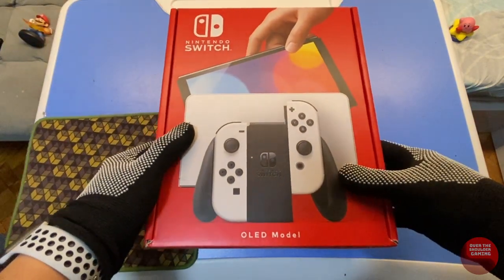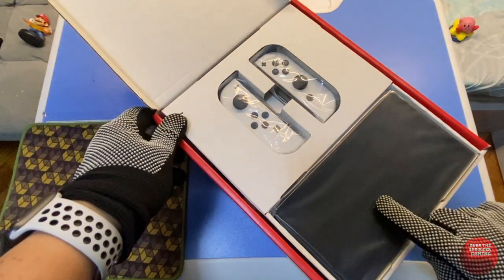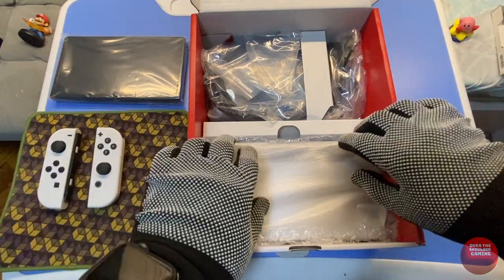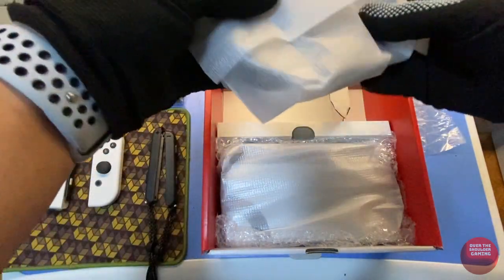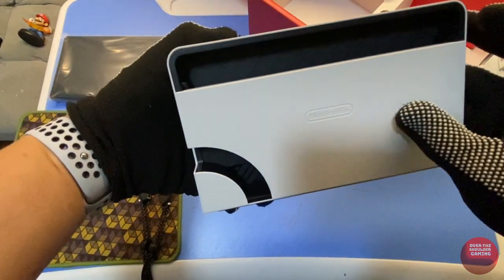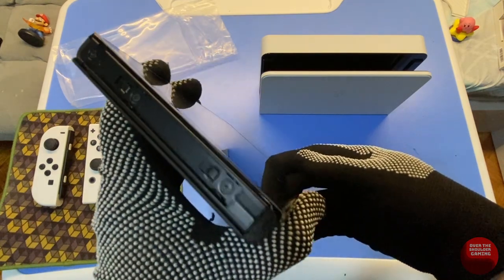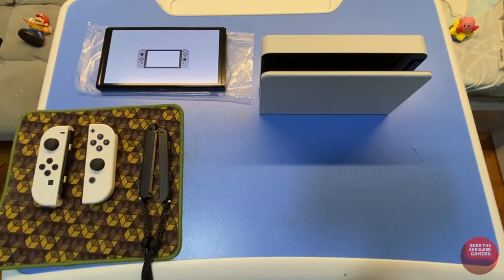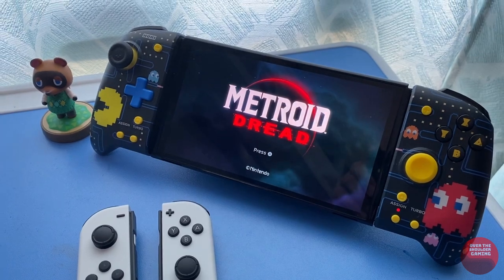Nintendo Switch OLED Unboxing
Hey everyone! I got a call from my local game store on October 8 and they told me that they had these in stock so I just had to run and pick it up!  This is my quick unboxing video of the Nintendo Switch OLED model that I want to share with you guys.  Let me know what you think of the Switch OLED model.